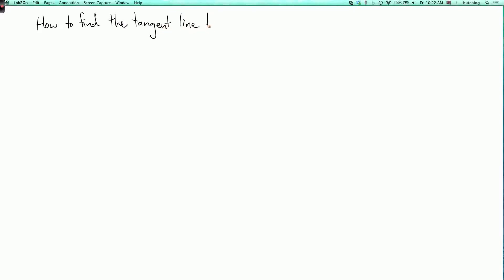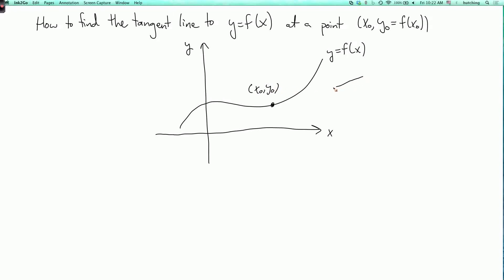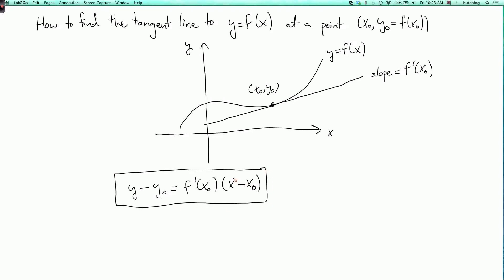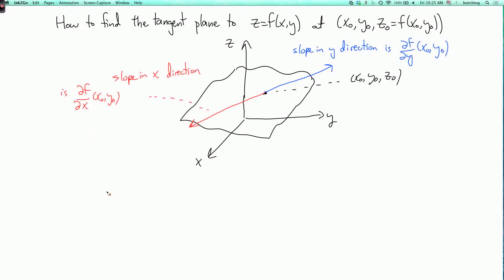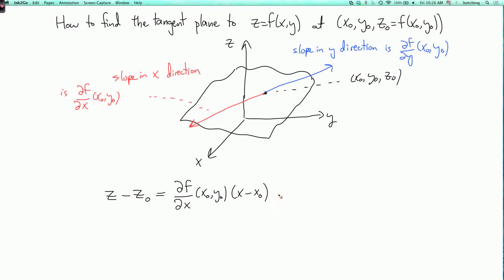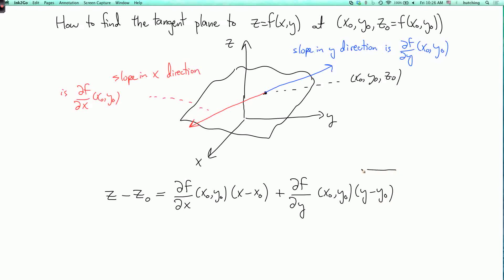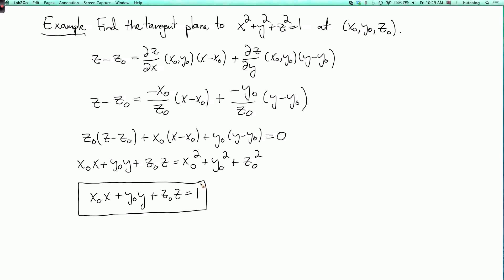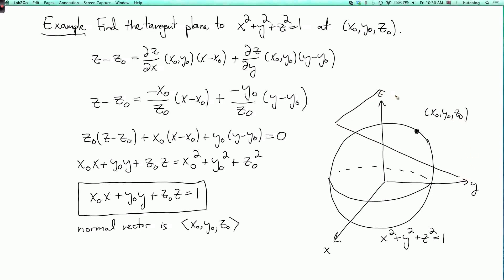Multivariable calculus 2.2.4: Tangent planes